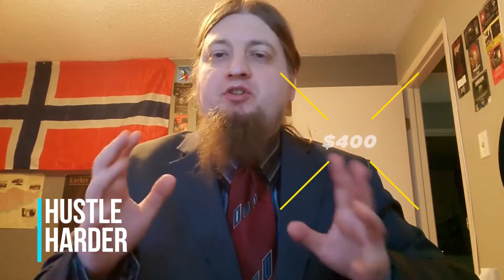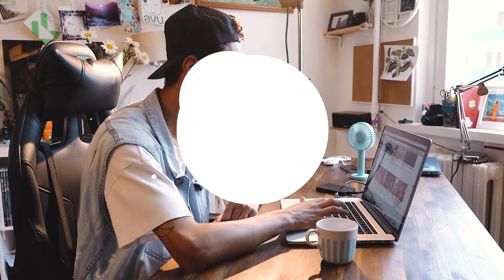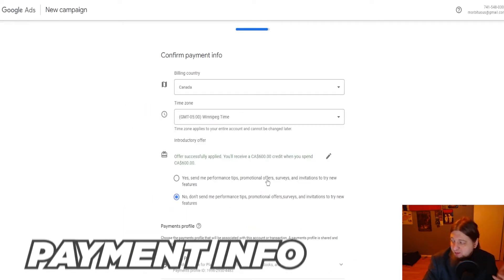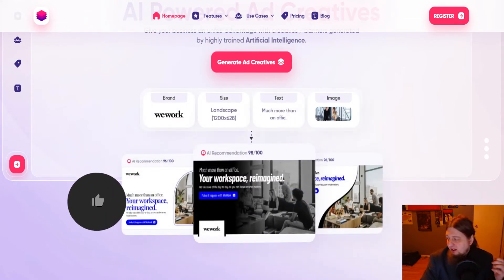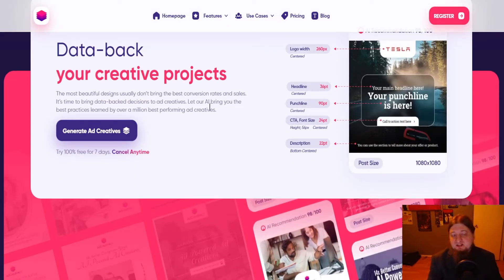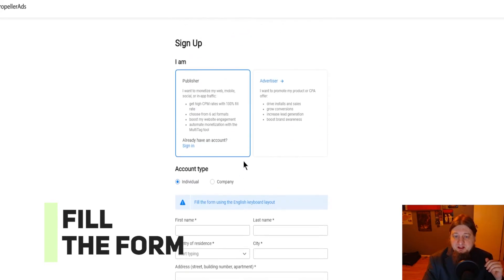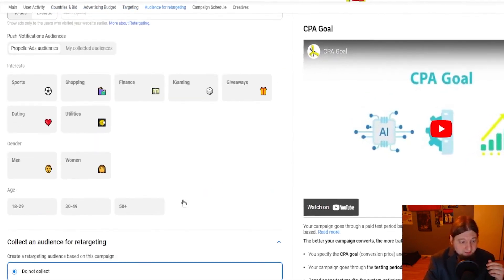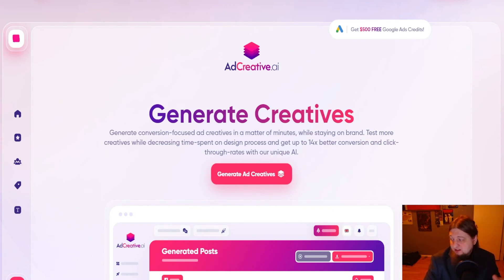Stop Working & Just Make $400/Hour With Affiliate Marketing For Beginners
This free make money online tutorial for beginners will make you $500 per site. 🔥The #1 & Most Easiest Way To Make Money

TOOLS:
🎨 CANVA PRO FREE 30 Day Trial
📤 GETREPONSE 30 DAY FREE Trial
⚙#1 YOUTUBE OPTIMISATION TOOL:

make money online,make money with affiliate marketing,incognito money,finance girl,cashina,dave nick,free paypal money,affiliate marketing,cpa marketing,how to make money online,smart money tactics,youtube automation,make money on youtube without making videos